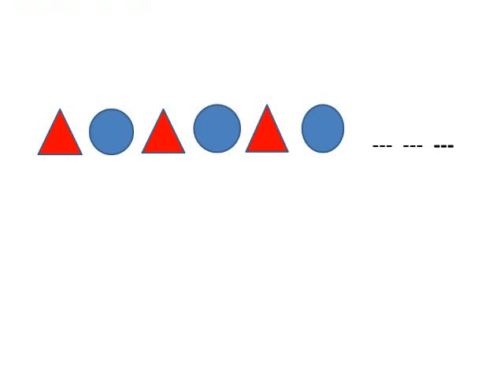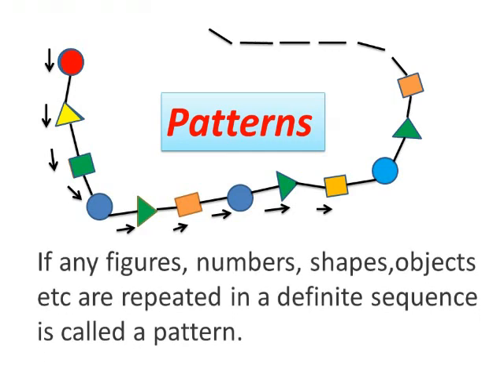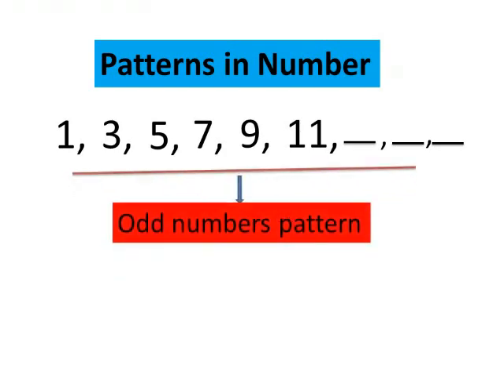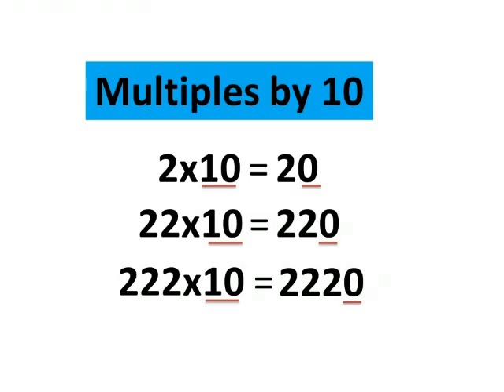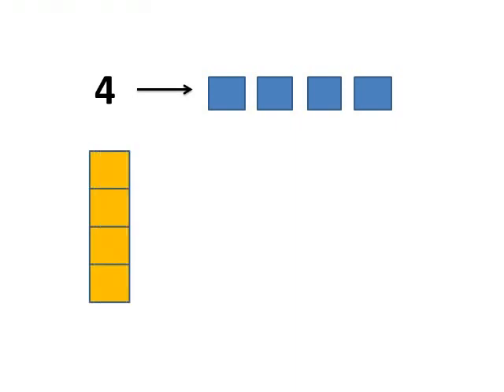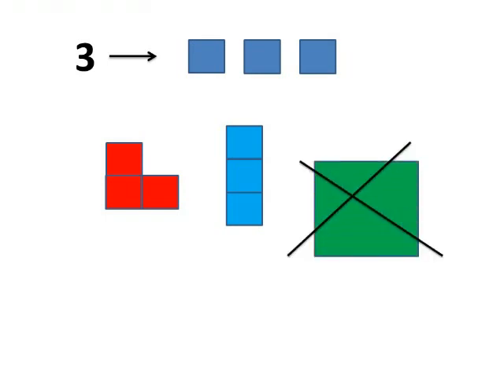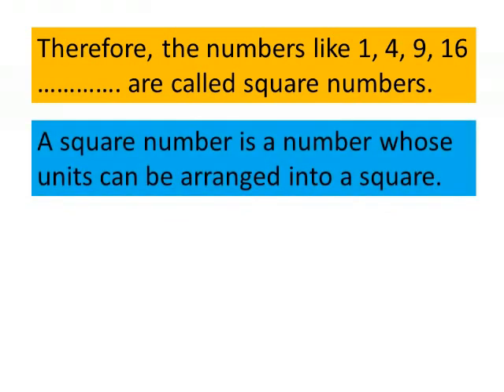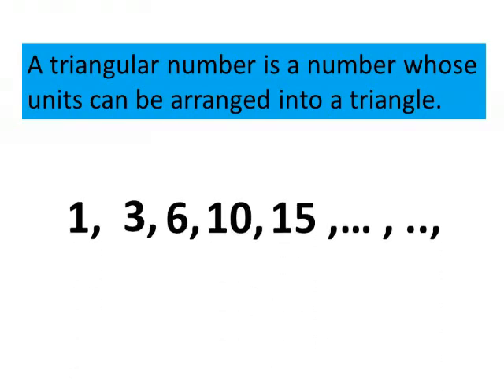Patterns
Concept of patterns